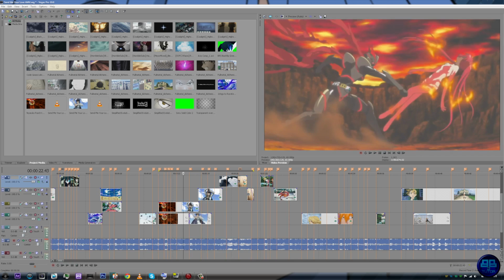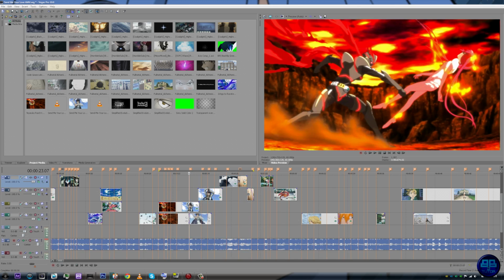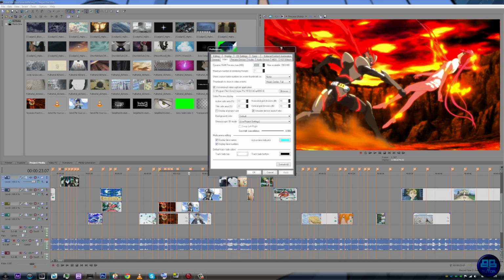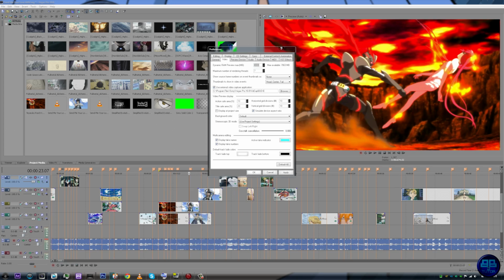LAG-LESS Preview in Sony Vegas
A quick tutorial for Sony Vegas, to avoid lag when editing!
Please comment rate and sub!!!